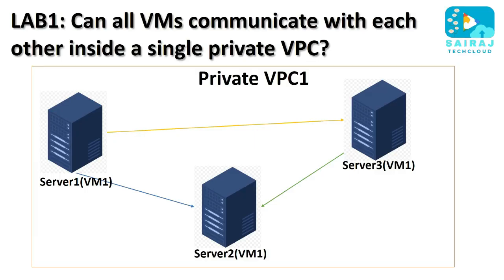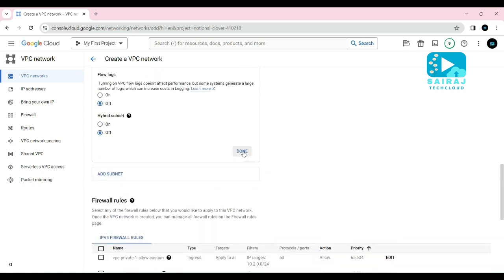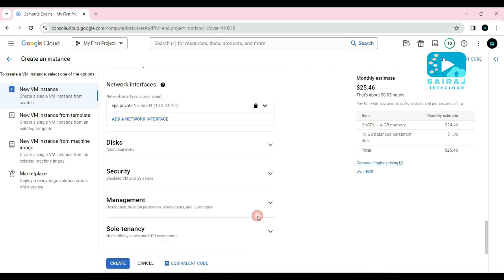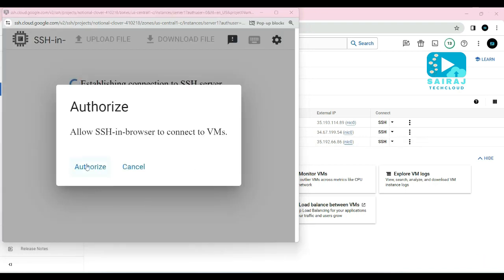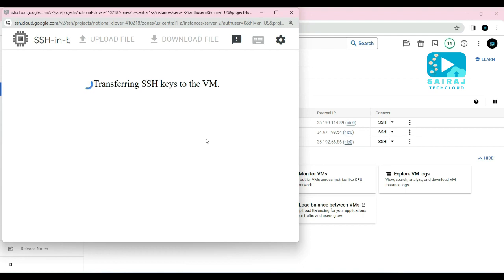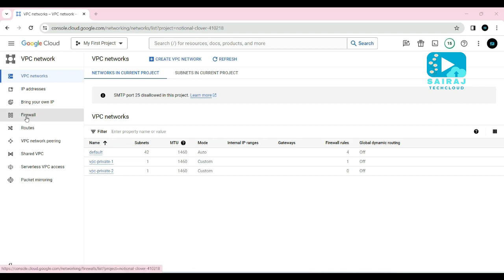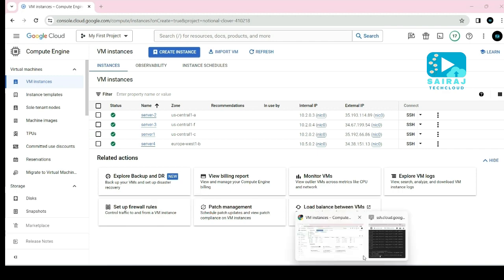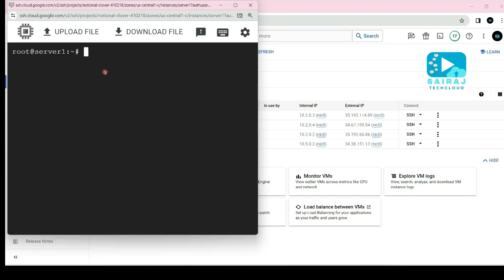GCP Tutorial-85 | How do you check connectivity test for new VM using VPC ?🔥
gcp services
gcp tutorial
gcp devops